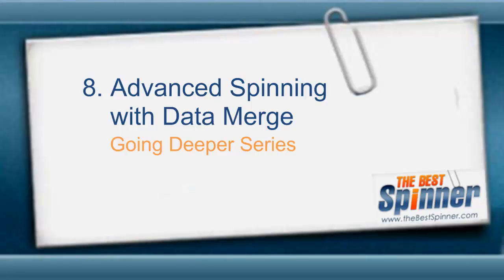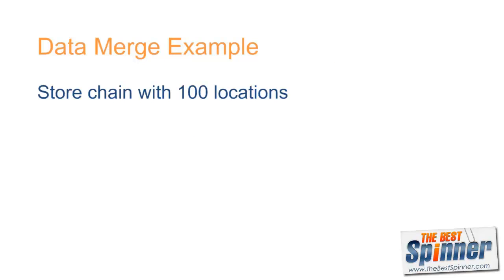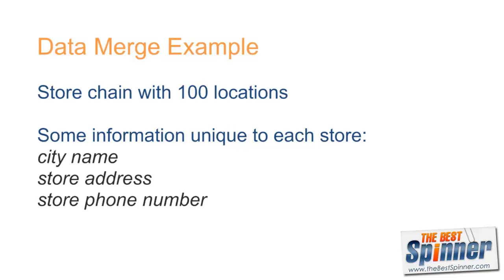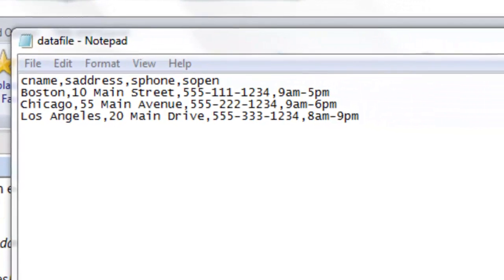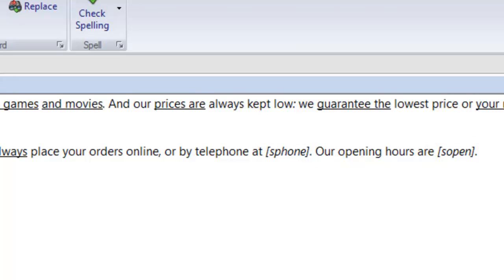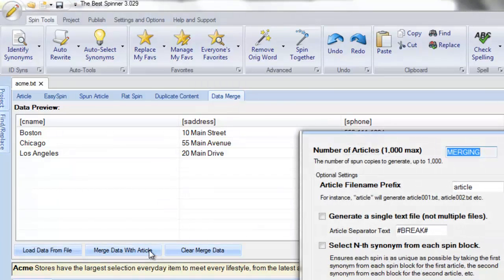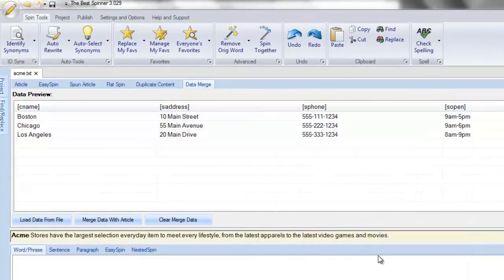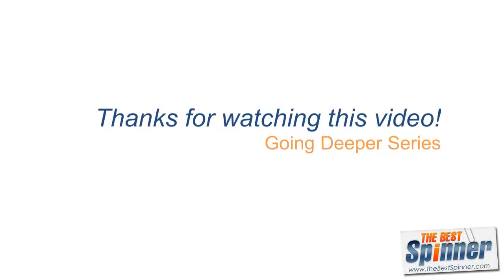Going Deeper - Advanced Spinning with Data Merge - TBS 3.8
the best spinner,
the best spinner discount,
thebestspinner discount,
article spinner,
article spinner discount,
article rewriter,
content spinner